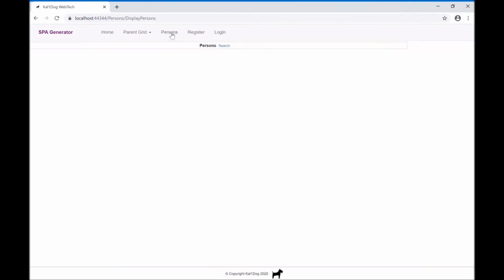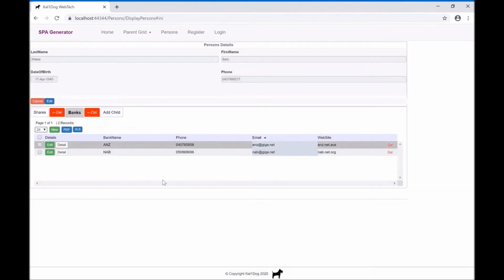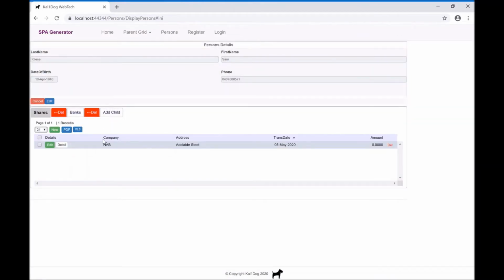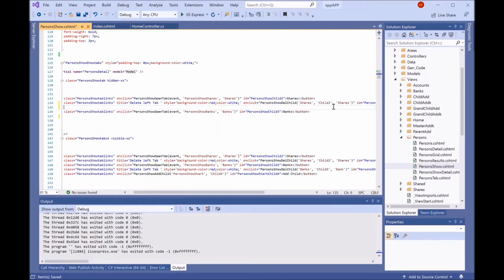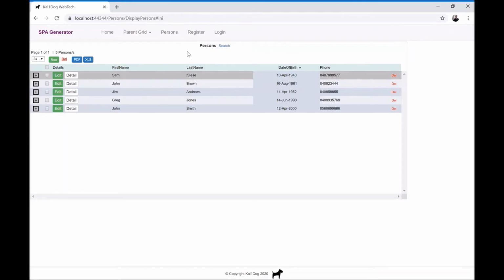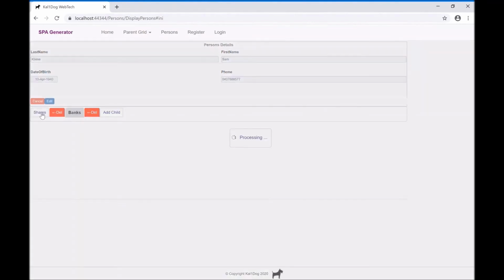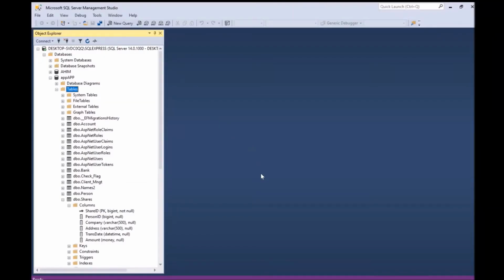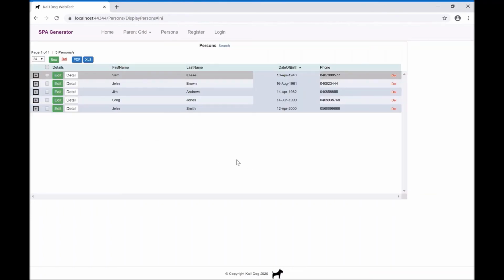Instant Low Code Web Application Builder - Part 3